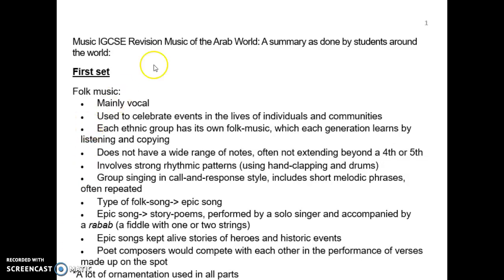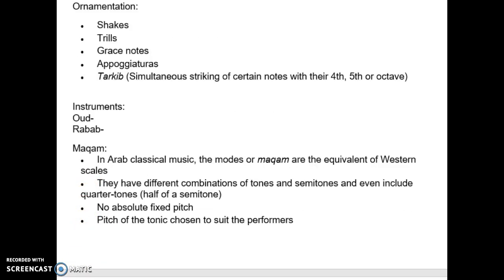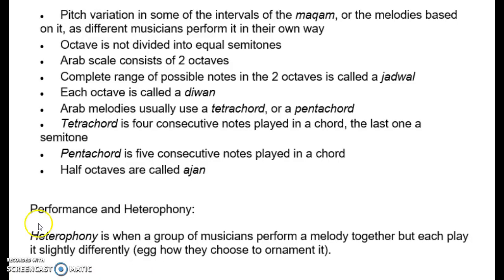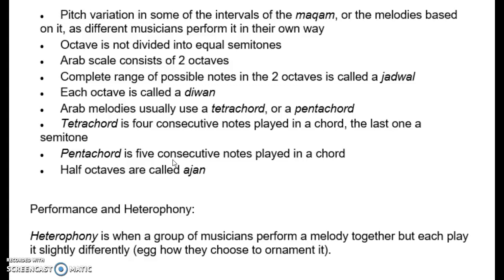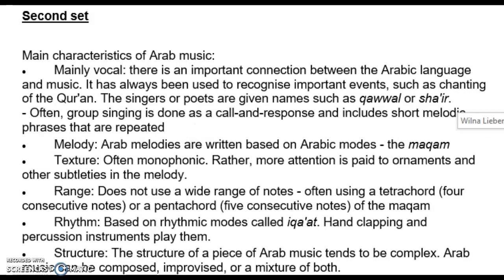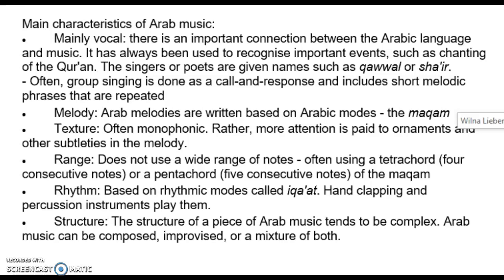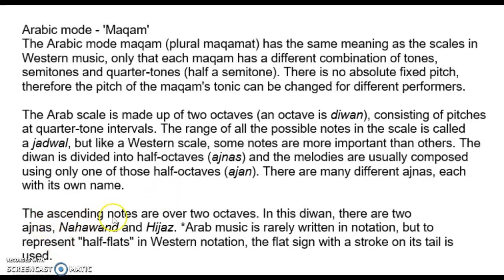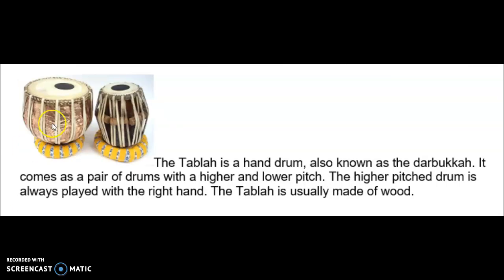Arab World Music Introduction part 1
Important facts for the IGCSE Music examination.